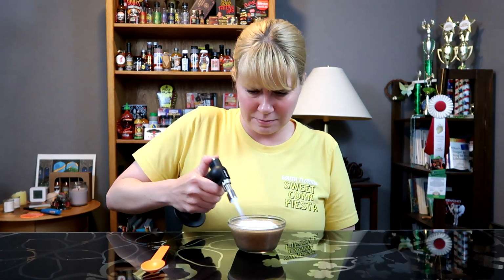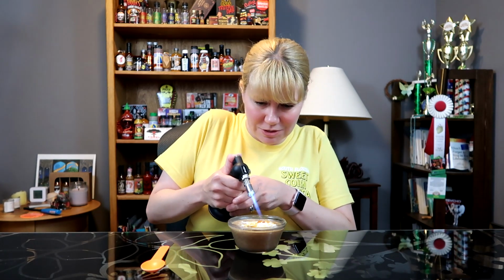My Daughter Made An Evil Creme Brulee w/ Nemesis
Yes, I still  have the two pieces of the Nemesis from the first time I tried and failed. I don't waste things. Isabeau loves making creme brulee, so she decided to make me a delicious spicy treat with one of the pieces. How bad could it be?

About Me:
Hi, I'm Katie. "The World's Okayest Competitive Eater." I live in the US, in the beautiful state of Washington. I'm a non-profit worker, a wife, and a mother of two wonderful people. We have two adorable tiny dogs, and I love to eat. I particularly love spicy foods. I'm so grateful to get to share my passions with you all through this channel.